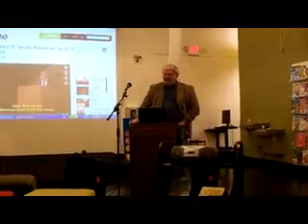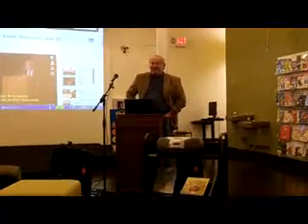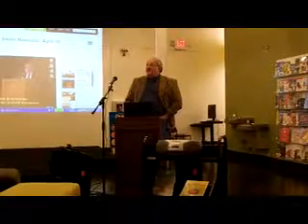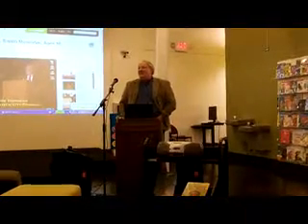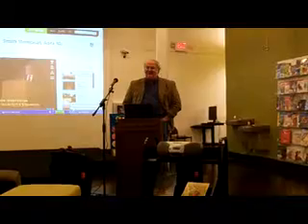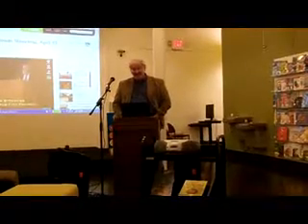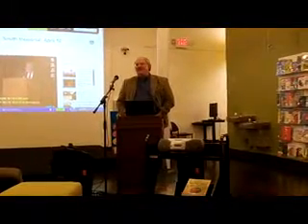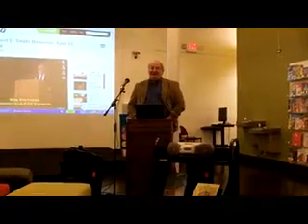First Friday Art Talk: Robert E. Smith - Springfieldian, Folk Artist, and Friend to All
The December 2, 2011, First Friday Art Talk and Art Walk at the Park Central Branch Library celebrated the life and work of folk artist Robert E. Smith. Dwaine Crigger spoke about his long friendship with Robert along with anecdotes about his work.